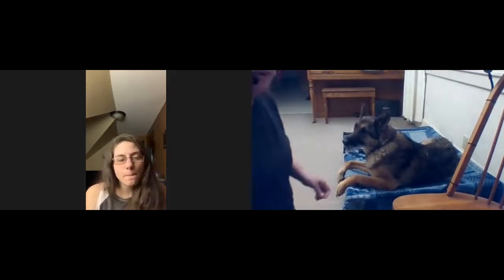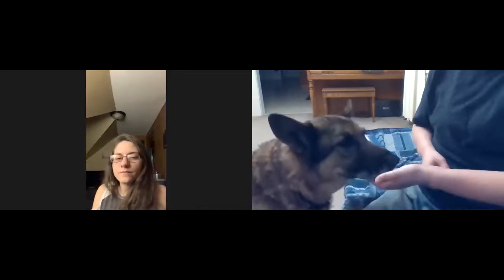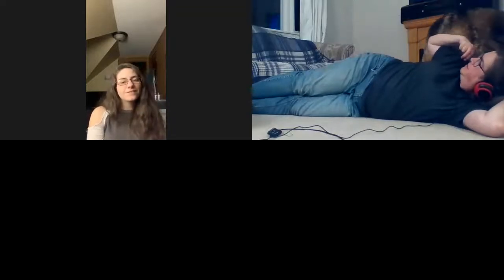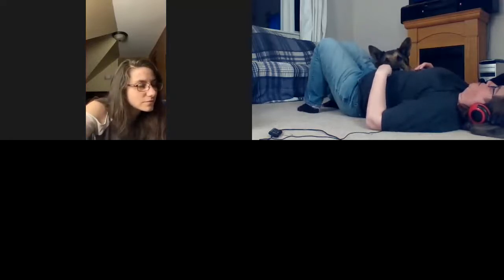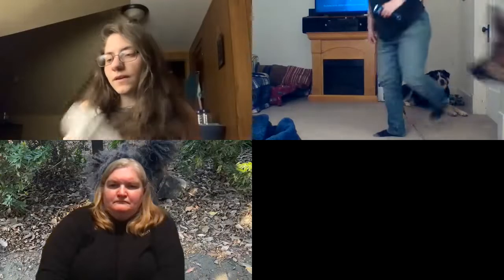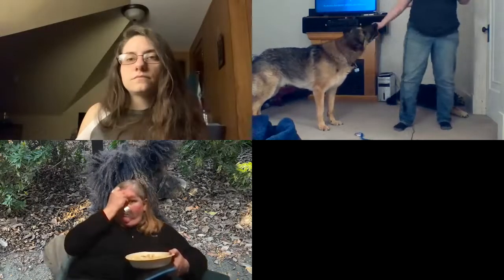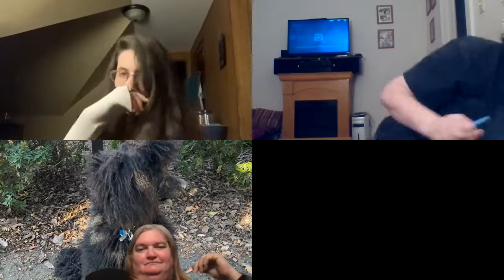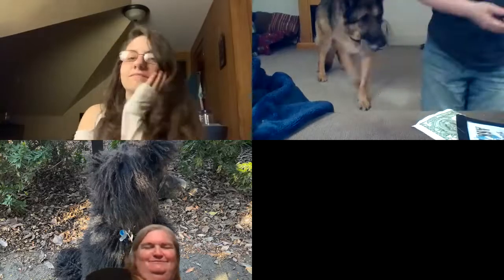+R SD Tasks Demo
This is the first in what I hope to be a series of group discussions on various Service Dog Tasks that are shared in our +R SD Task Group.

I use my senior dog, Cam to demonstrate how I teach Deep Pressure Therapy (DPT), the hand delivered retrieve, and building distance for a long distance retrieve.  Azul, my Service Dog, helps a little bit with the demo, but it's way past his bed time during this meeting so he's not really into working.  I like to use Cam in demonstration videos because he makes mistakes frequently which allows me to show how we work through that to help Cam understand what it is that I want him to do.
For DPT, we start with teaching a chin rest on my hand.  Cam knows this behavior but we try to back up all the way to the beginning which is challenging for him because the treat positioning and my longer wait time is making him try other options to earn the treat.  Once I have the basic chin rest, I remove the treat lure for a simple chin rest.  After that is consistent, I can move my hand to various body parts to get him used to the chin rest in multiple places and from there I phase out my hand target.  We demonstrate a wide variety of DPT positions.

The hand delivered retrieve was hard for Cam to learn because it took me 4 yrs (of not trying very hard) to break it down in small enough baby steps for him to understand what I was asking for and it was one of his first times learning through a shaping exercise.  As you can tell from this video, Cam has really progressed in his hand delivered retrieve over the last few years!

I also demonstrated how I began to teach a long distance retrieve by starting with an extended carry of an object.  I chose to use my water bottle because it was the 2nd item Cam learned to carry in our early training.  After building up the extended carry, I work on slowly adding in distance between myself and the bottle when I ask for the retrieve.  When I train this, I will sit in my recliner so my distance doesn't change and slowly move the water bottle further and further away from my chair until we have reached my final destination out in the kitchen.  I don't train my SD's to get items out of the fridge because I don't like my water in there and don't need other things.  But one of our participants has been trying to teach her dog to open the fridge so we do some brainstorming for ways to help teach her dog to open using lower and easier things like a cupboard or drawer before working on the fridge doors.